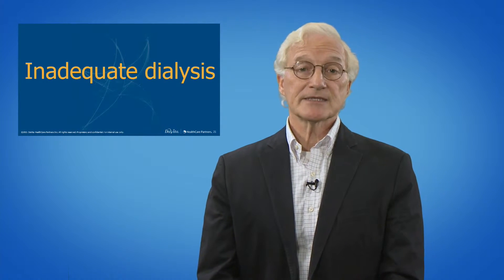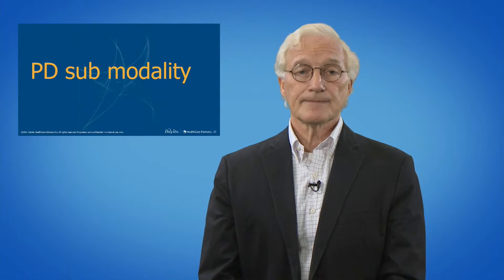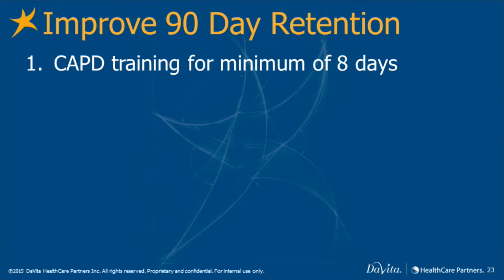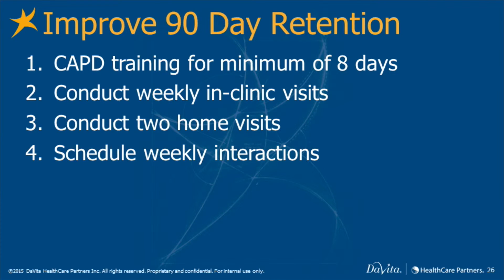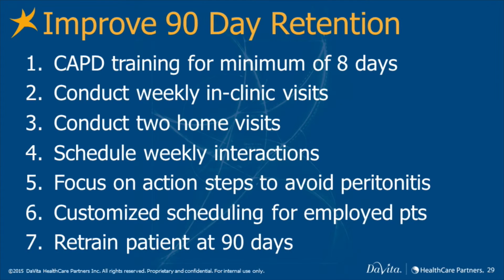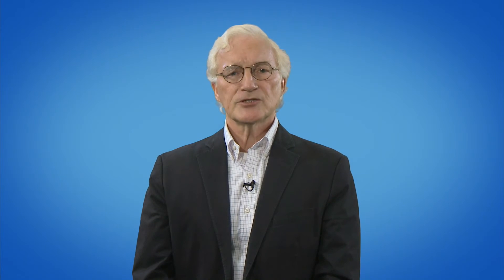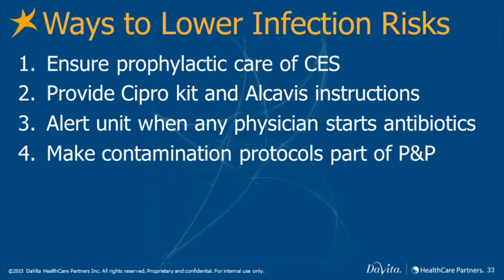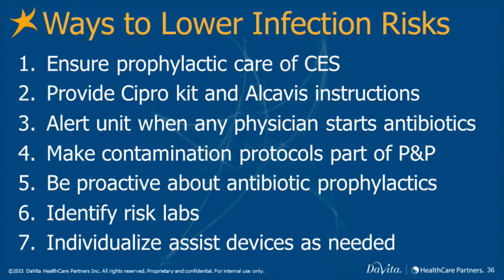The First 90 Days on CAPD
Dr. Martin J. Schreiber, Jr. closes out his introductory video series on customized CAPD by discussing patient dropout during the early stages of the PD treatment timeline. Understand the most common root causes of technique failure in the first three months and follow these tips to improve your Home program’s 90-day retention rate.